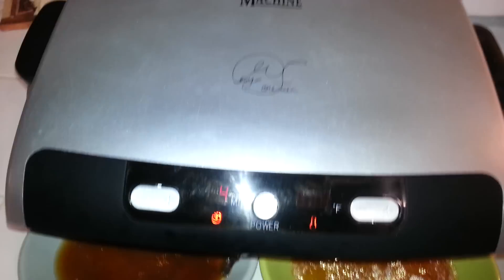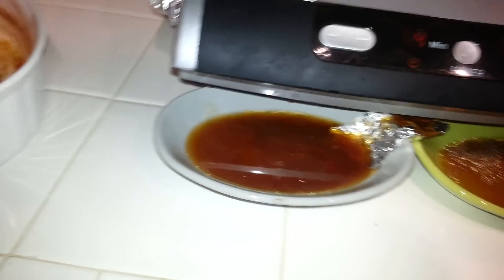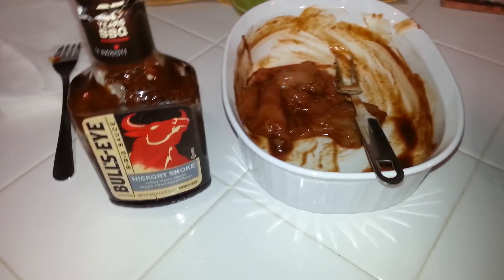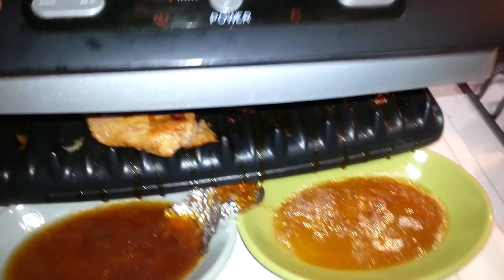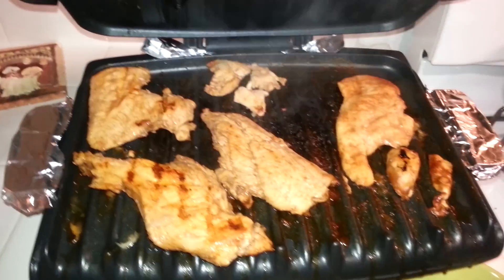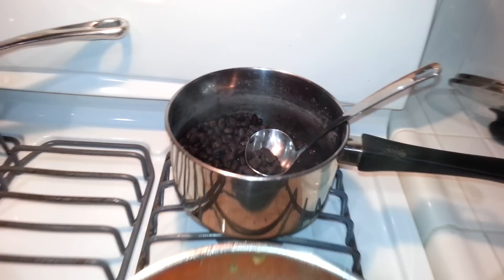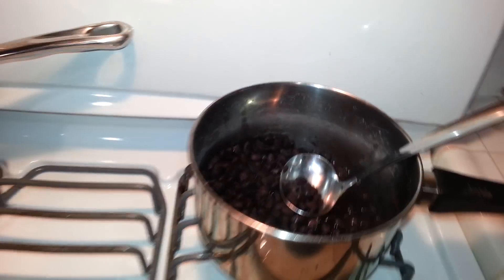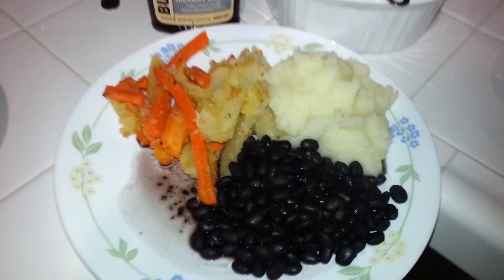GEORGE FORMAN grill CHICKEN BREAST receipe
MMMM .mmm. tastes good!